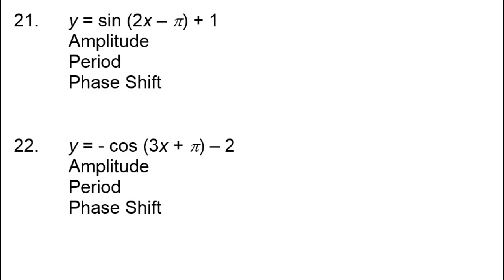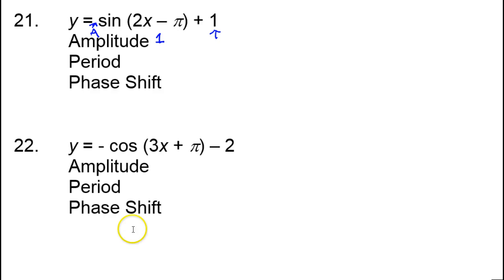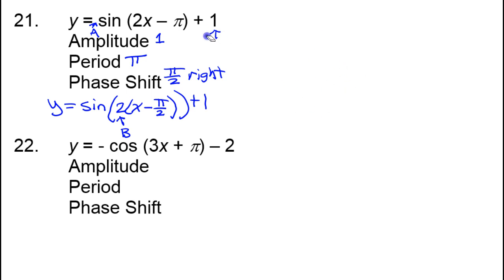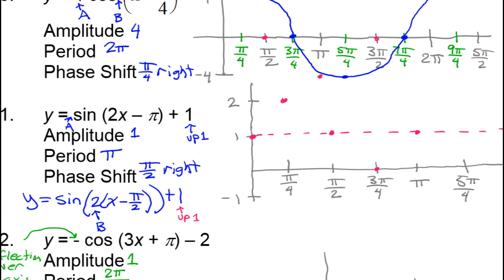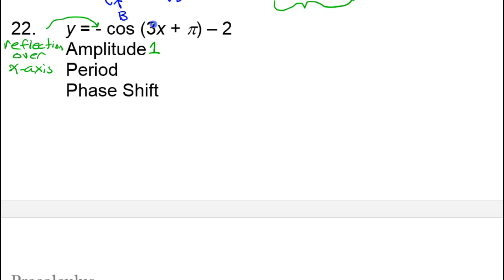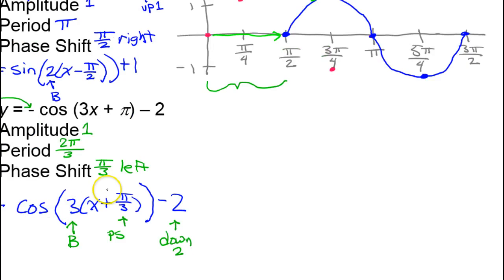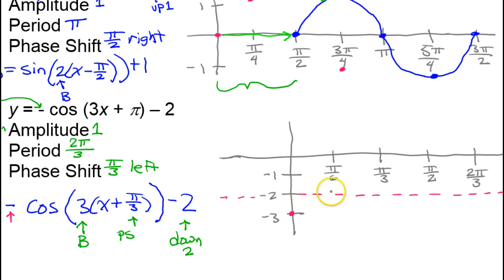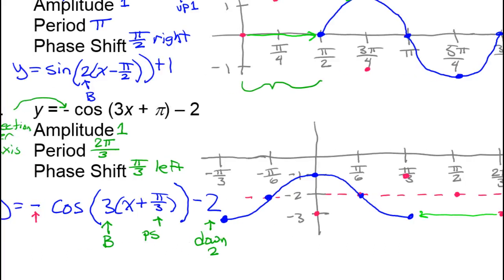Day 4 HW (21 to 22) Graphing Sin and Cos with Amplitude, Period and Phase Shift